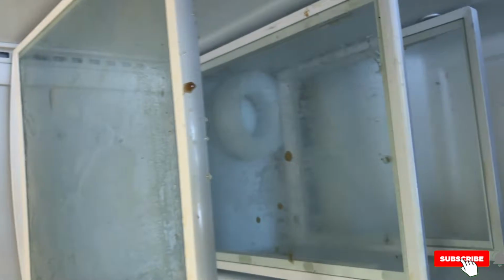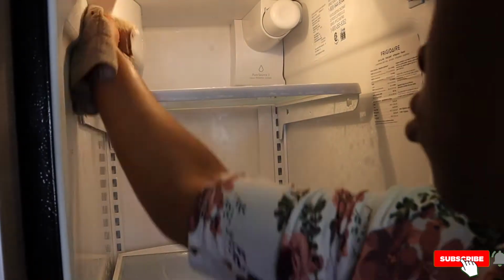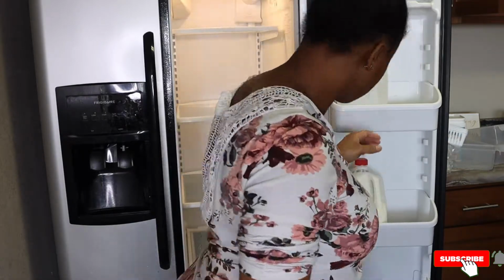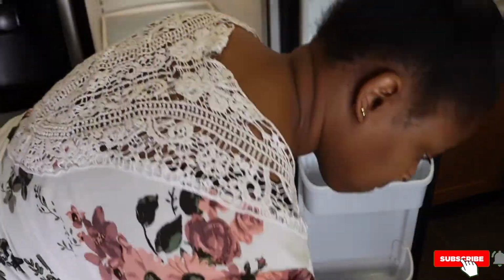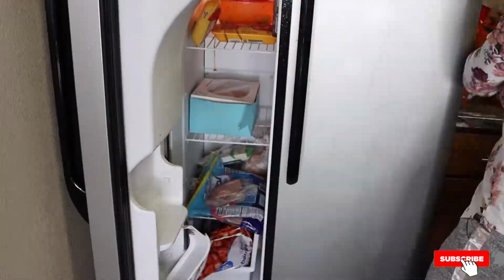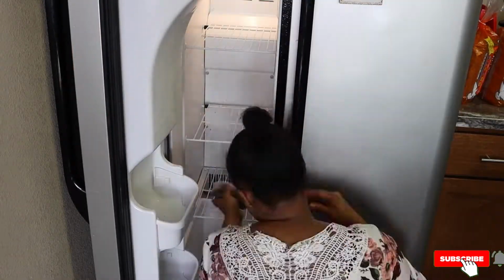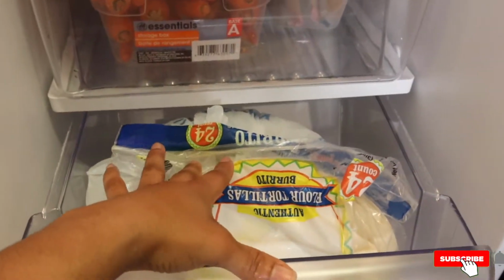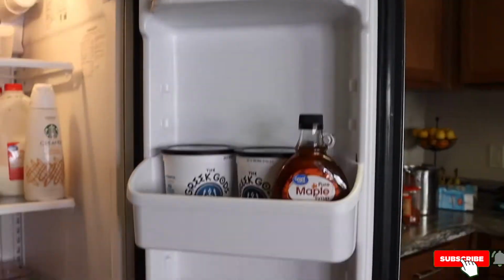FRIDGE CLEAN AND ORGANIZE WITH ME | cleaning and organizing my fridge using dollar tree organizers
fridge clean and organize with me i will showing how i arranged and cleaned up my dirty fridge also using some dollar tree storage containers , this is an easy and cheap way to arrange and organize you fridge i hope you enjoy this fridge organize and clean with me please like, share , comment and subscribe to my channel thank you .